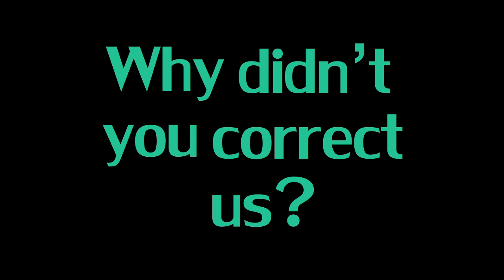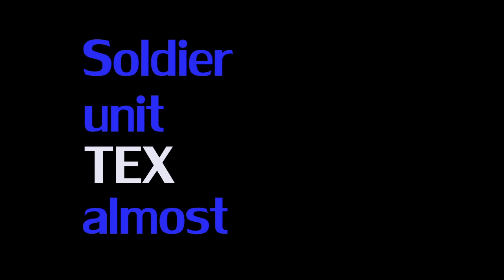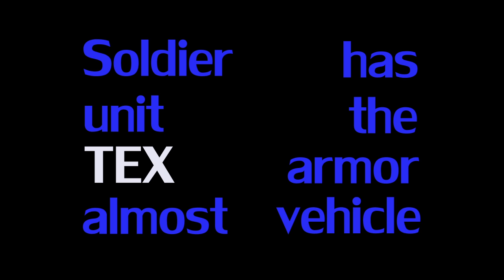Caboose's Radio Call to Church - Typography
Tucker lets Caboose radio Church in "Last One Out, Hit The Lights."

This was a VFX project for class. We needed at least one minute of dialogue from a movie/show or lyrics from a song.

This audio belongs to RoosterTeeth.